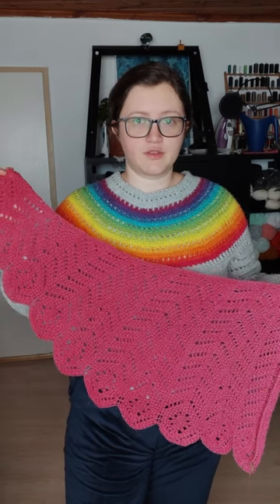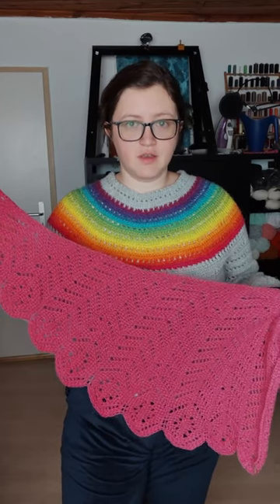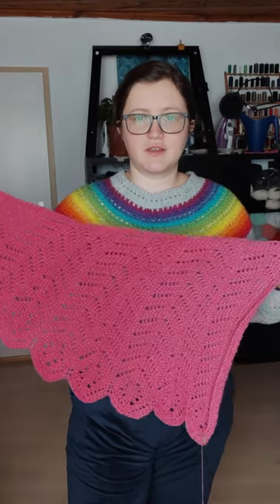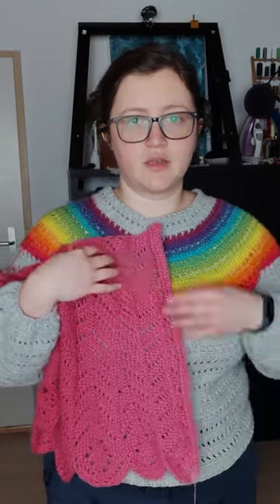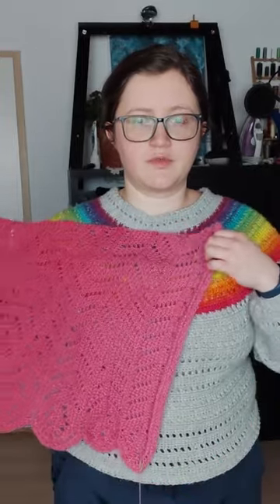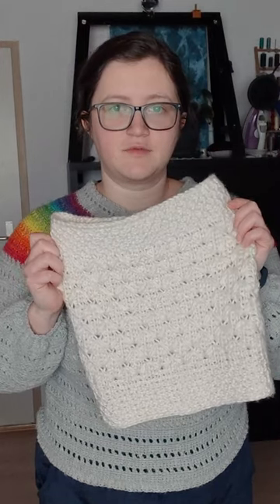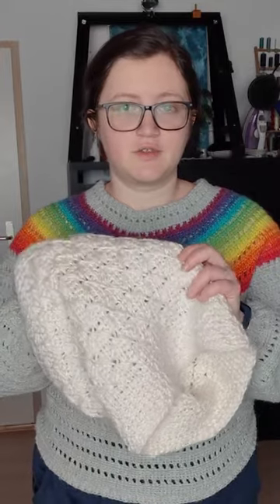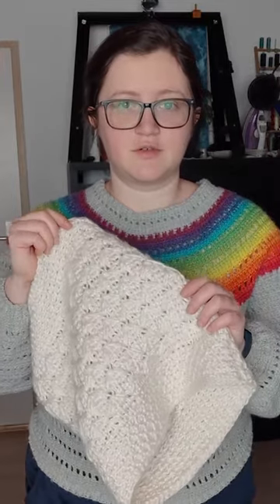Macaw wings shawl TCAL week 4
Section 6 of the pattern is free on the blog

You may not, on the other hand, distribute this pattern or video or parts of them, either with attribution, or without, as derivatives or under your name. You also may not host CALs and give advice about this pattern without my permission.